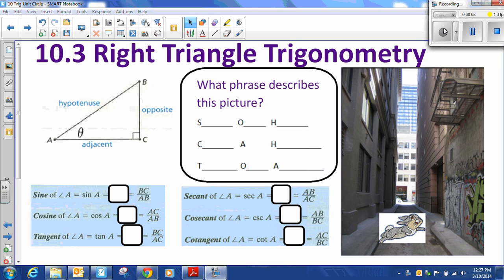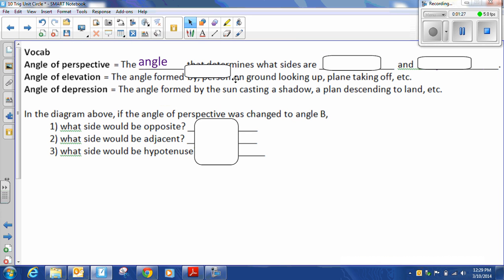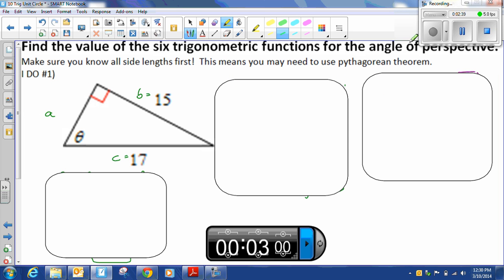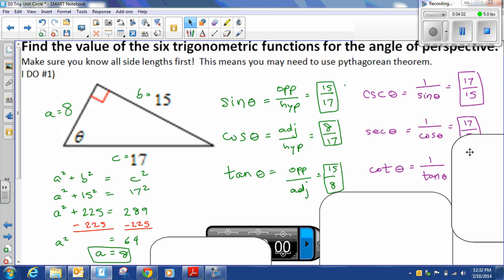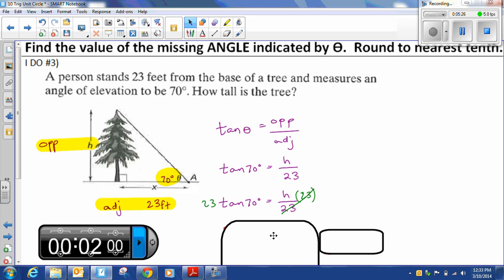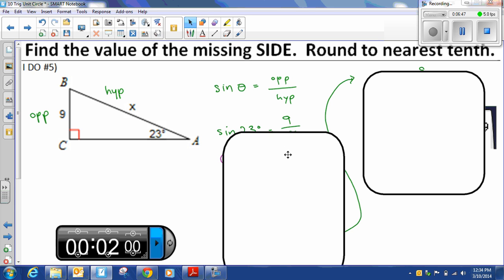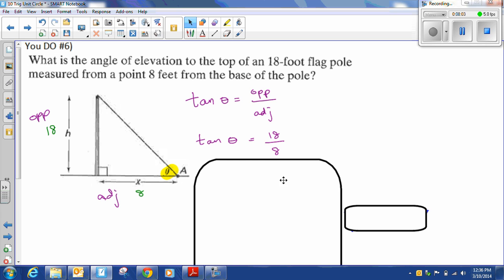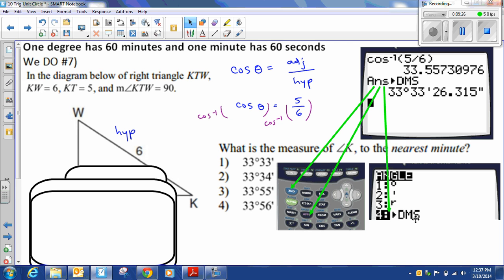10.3 TRIG Right Triangle Trigonometry